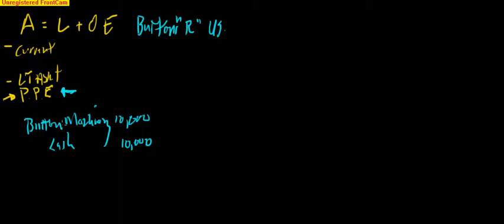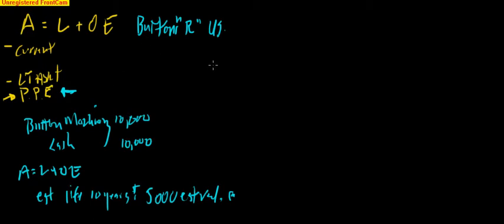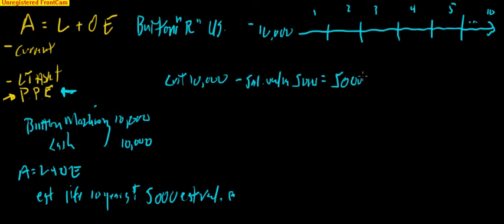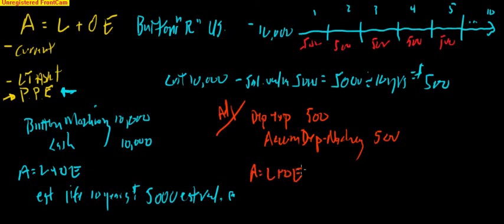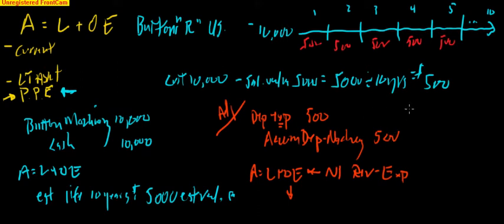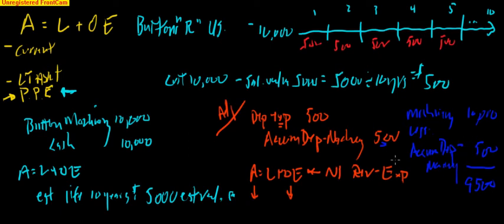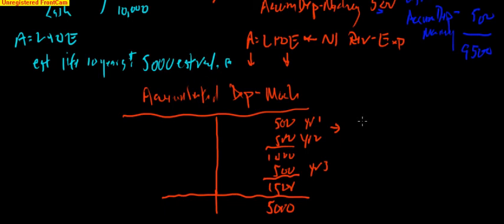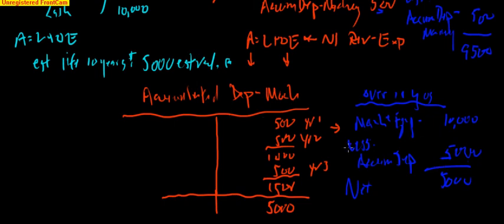Accounting Adjusting Entries and Financial Statements Part 7